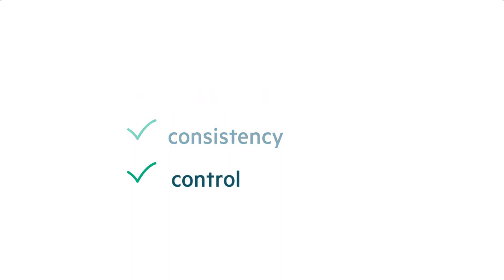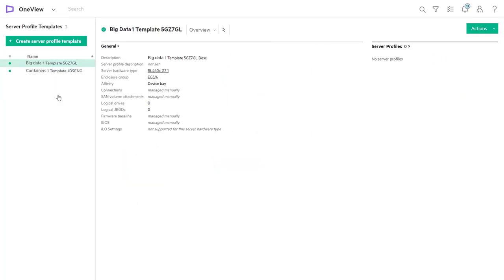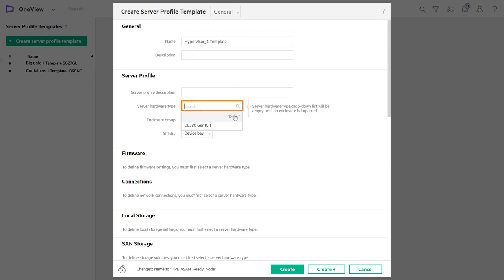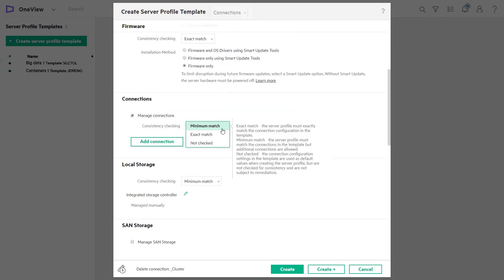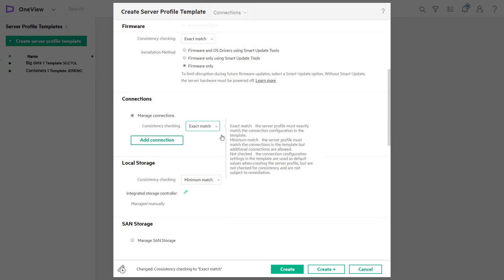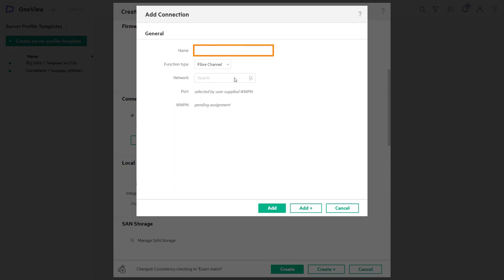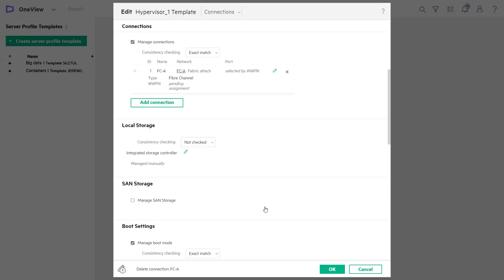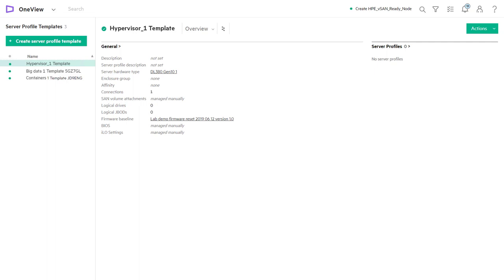Create a Server Profile Template in HPE OneView-Demo#2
Learn how HPE OneView enables IT administrators to automate infrastructure configuration and lifecycle operations through the use of software-defined templates, making the provisioning of computing, storage, and fabric resources rapid and reliable.

Experience this for yourself in the HPE Interactive Demo Experience or for a full trial